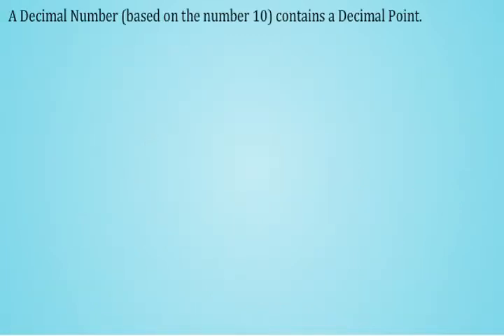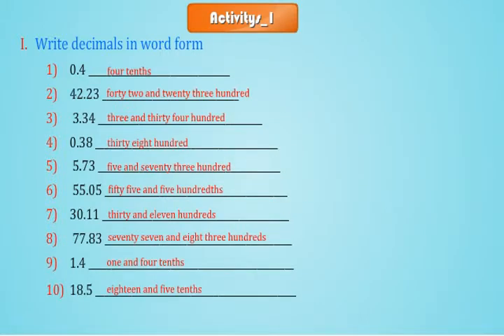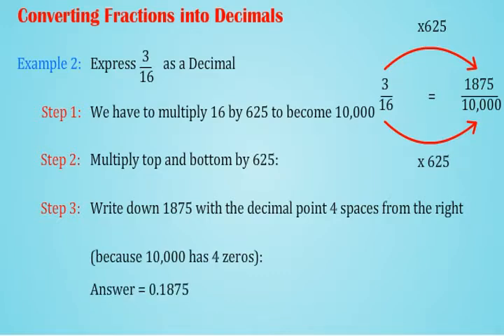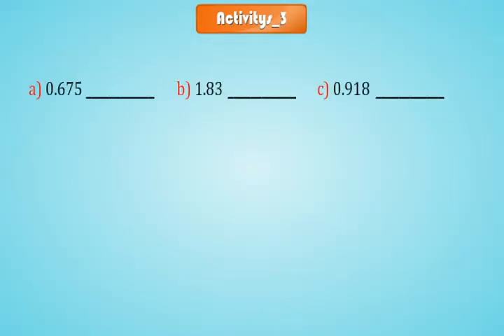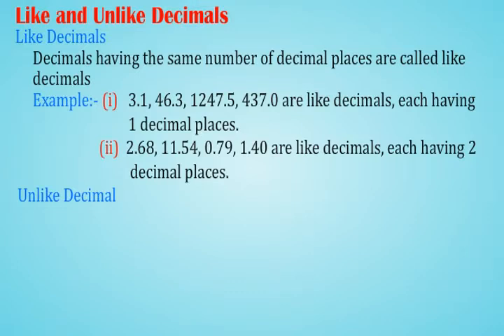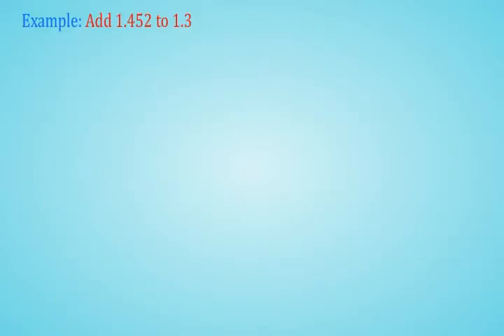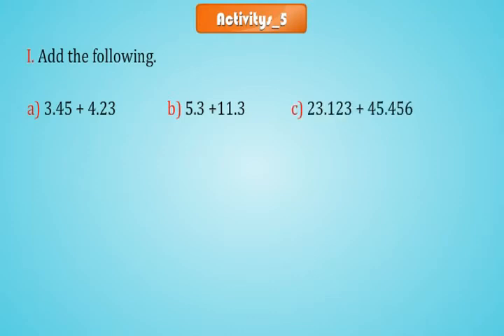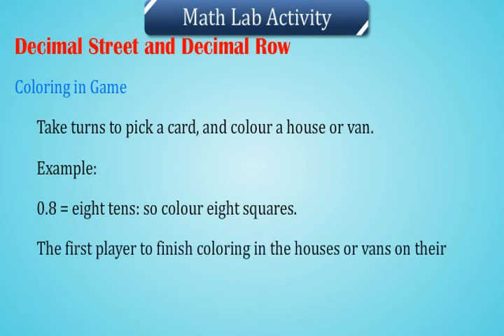9 DECIMALS - SL - CL4